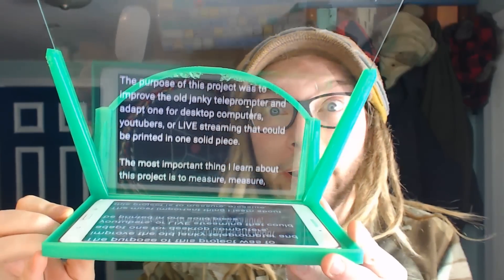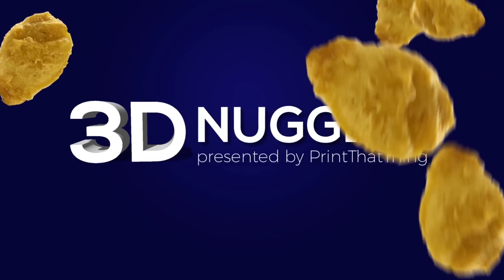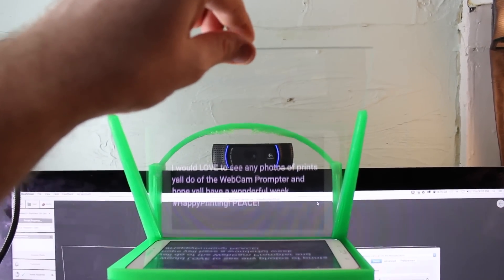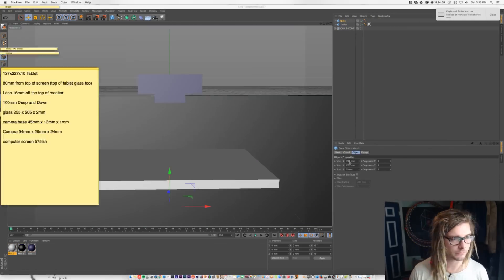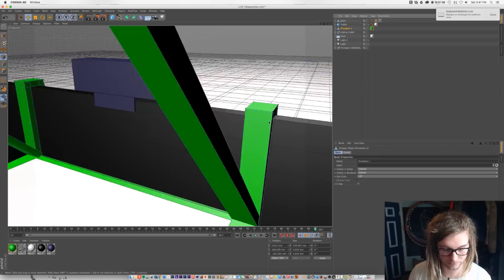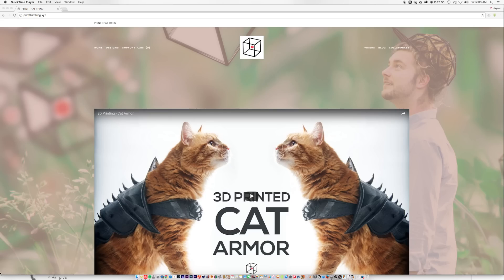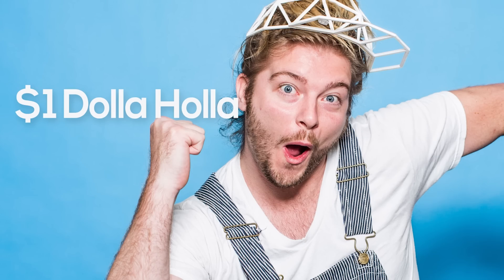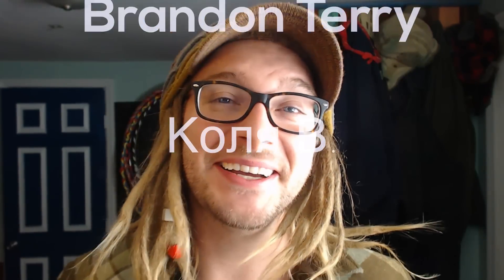3D Prompter for YouTube Videos - 3D Printing